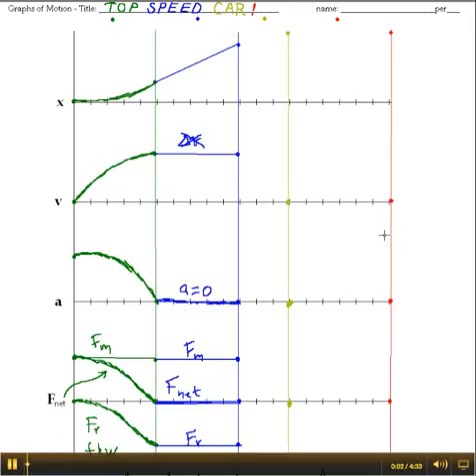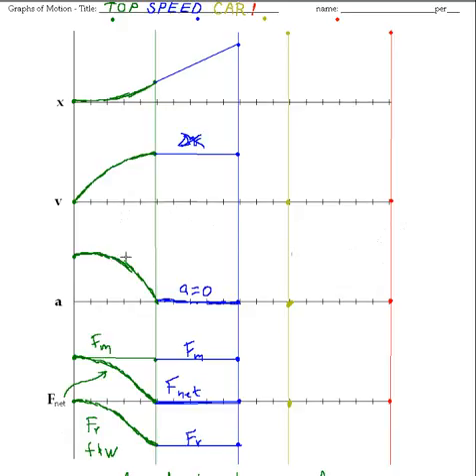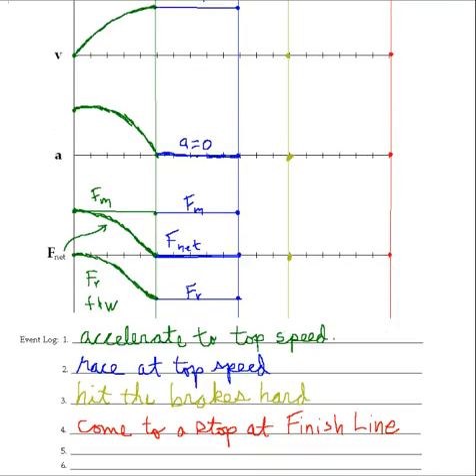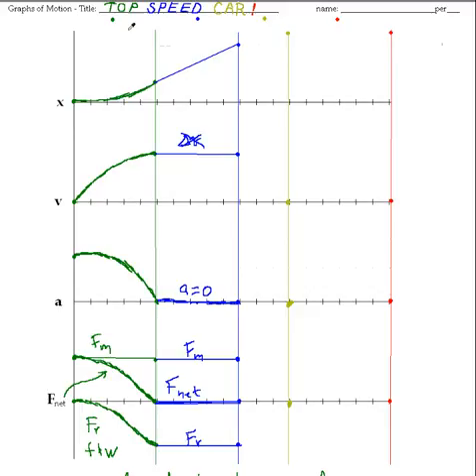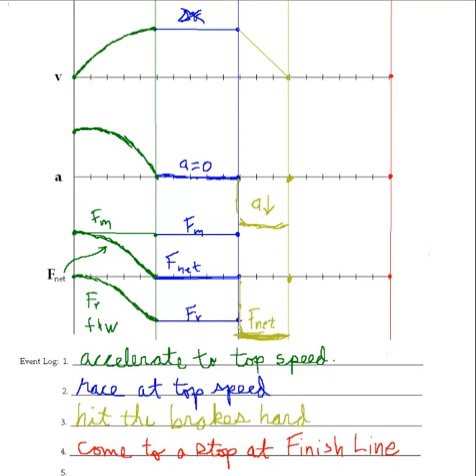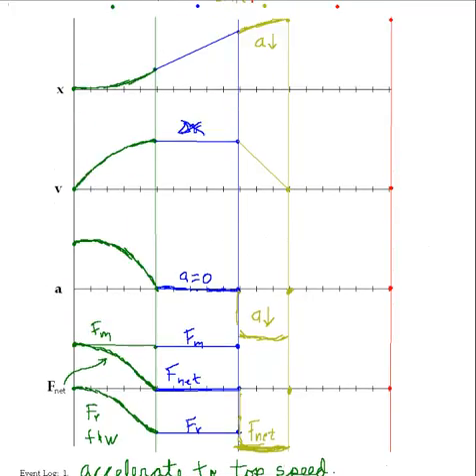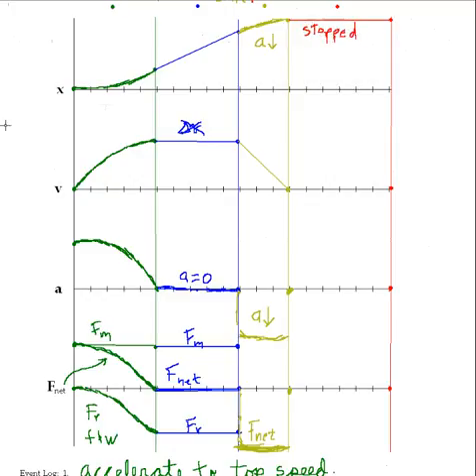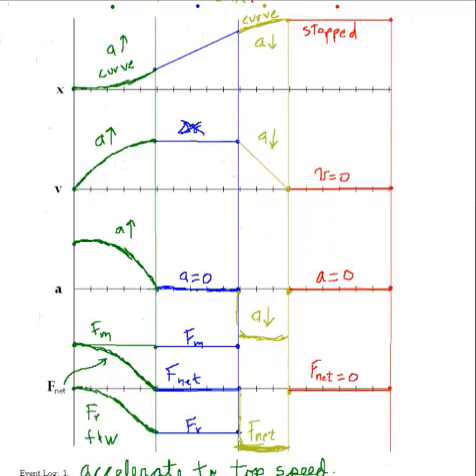Top Speed Car xvaF graphs (video pt 2)